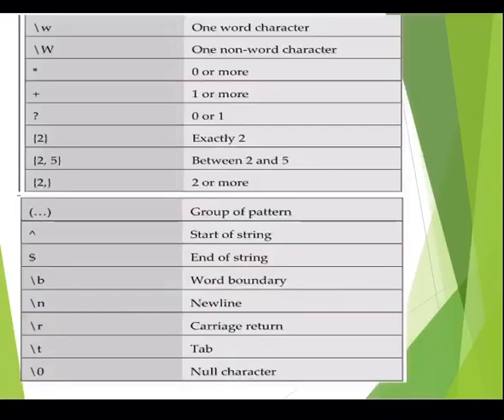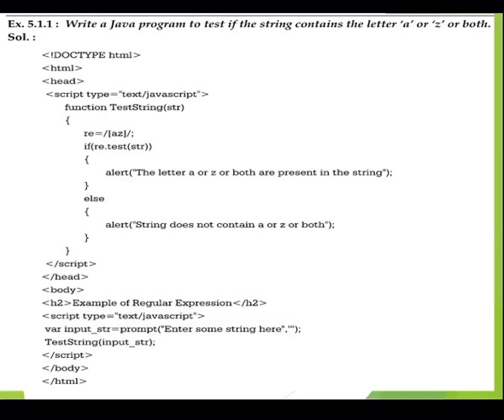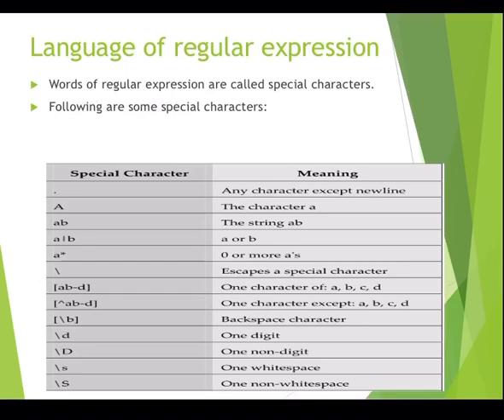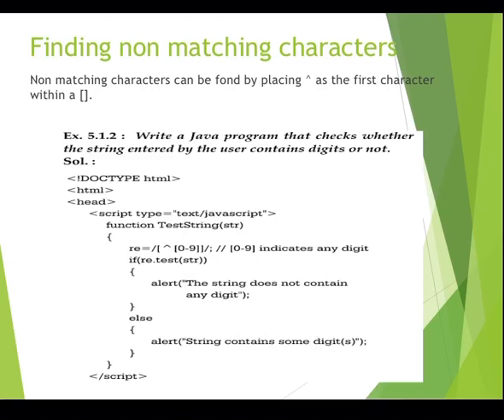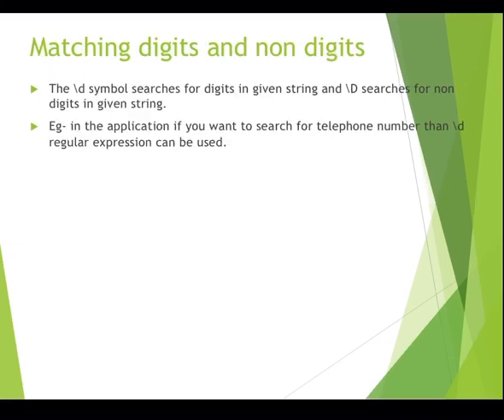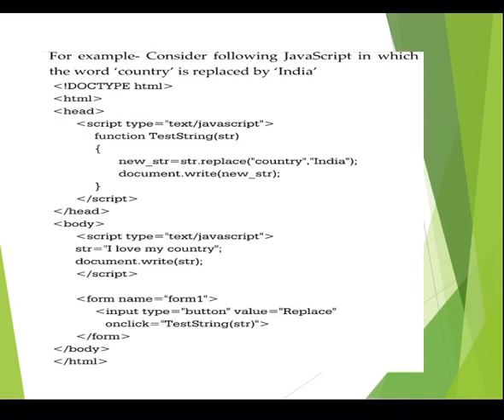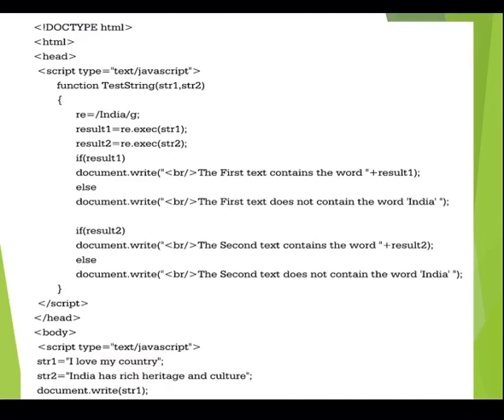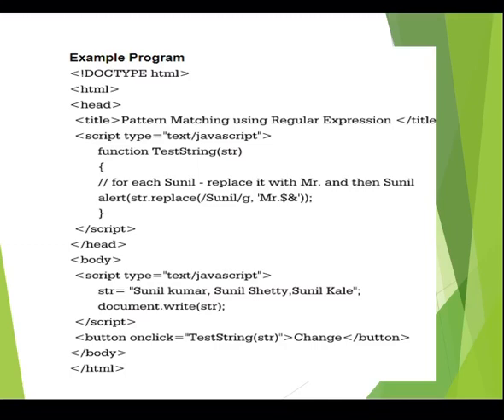unit 5- Regular expression, Rollover and Frames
lec 17- regular expression